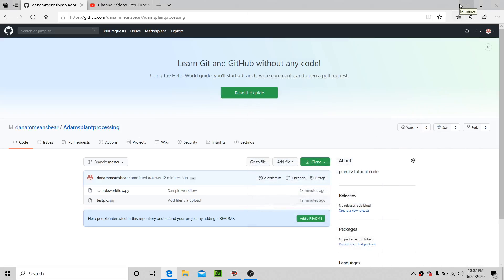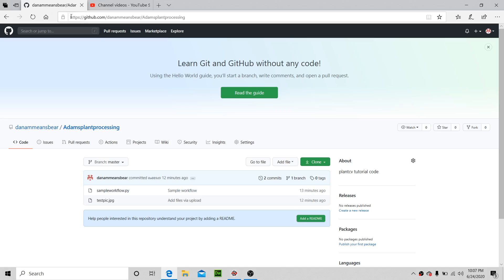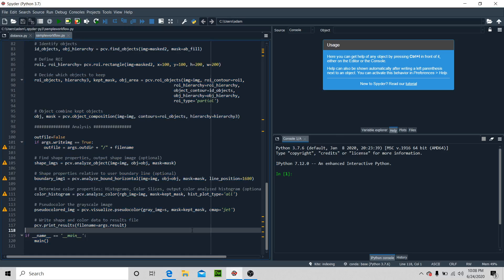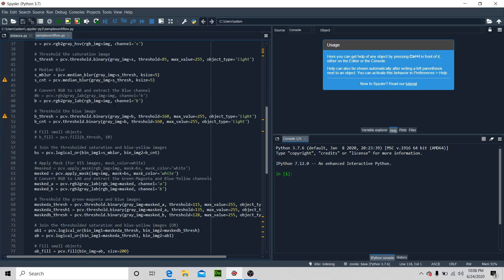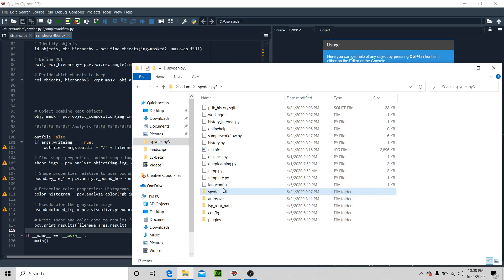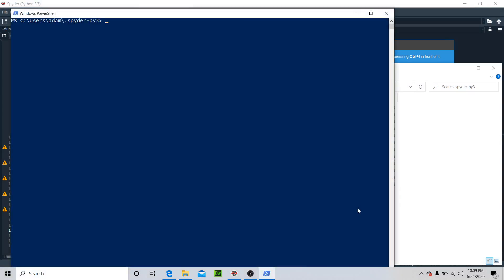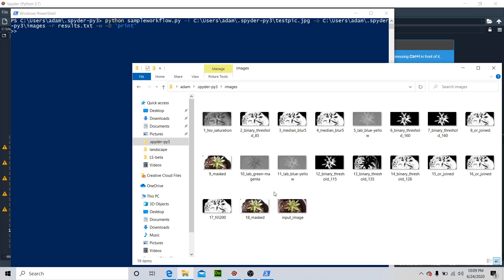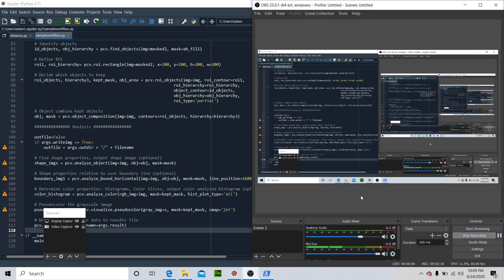PlantCV workflow tutorial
This video shows you how to use a sampleworkflow for PlantCV based on an image provided. Next video we will run this script on a whole data set.